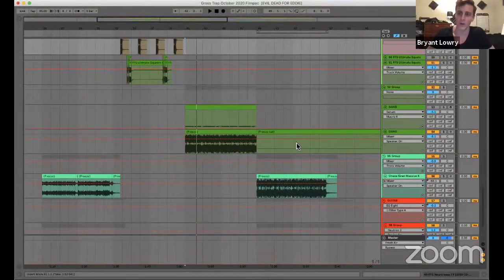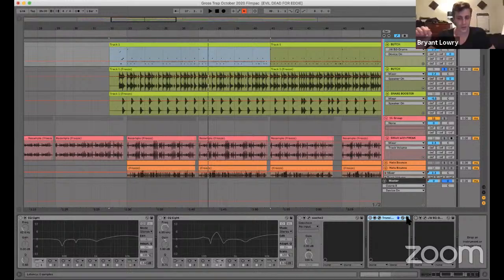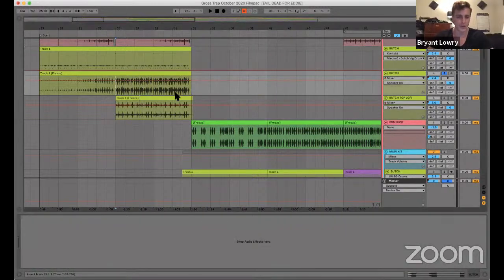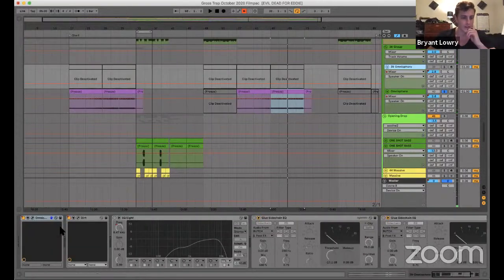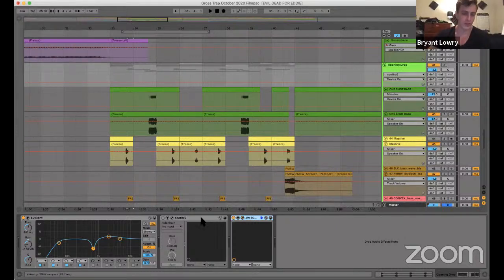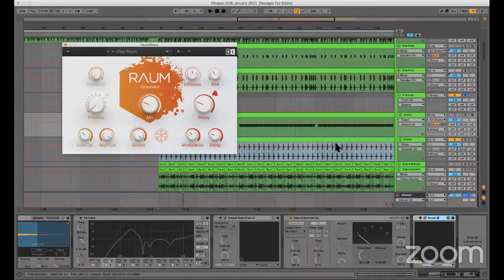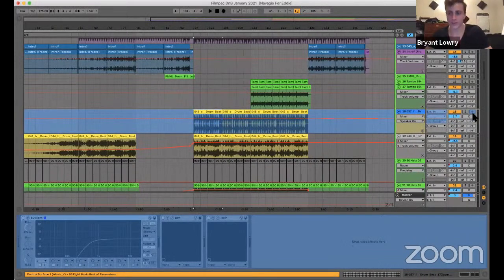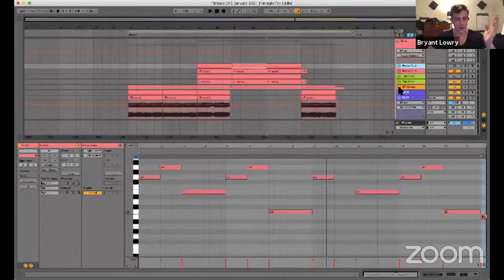Learn about Workflow as a Composer and Producer. Masterclass with Bryant Lowry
In this video, HF Music Academy instructor "Bryant Lowry" goes over his unique workflow. We think it is important to watch other successful Composers and Producers work so you can see "the process" in action and then model the system. This is how you find your voice. Learn as much as you can from the right mentors and then apply every and any chance you get. Stay Up!

music production tips music production hacks music producer tips music producer advice music production tricks